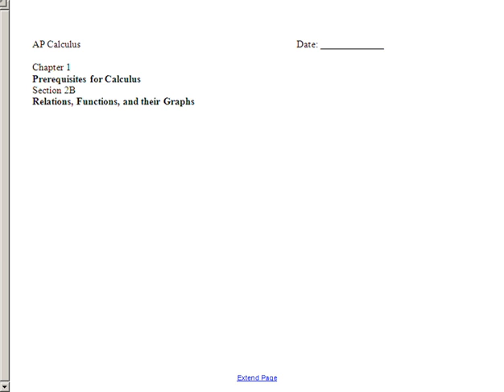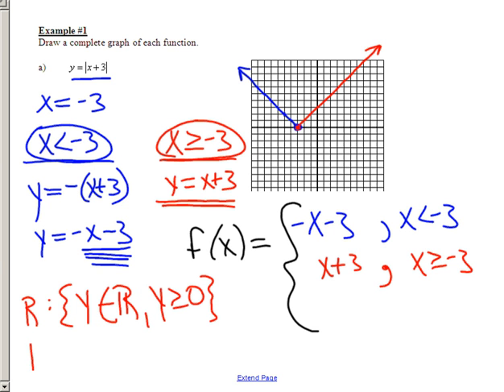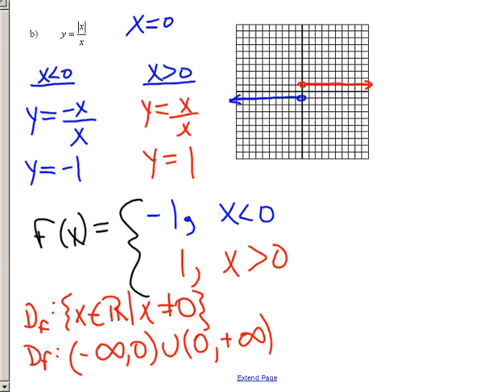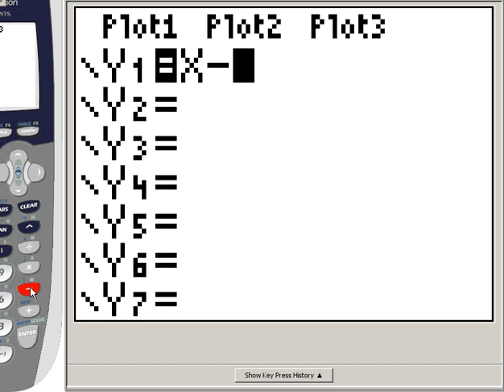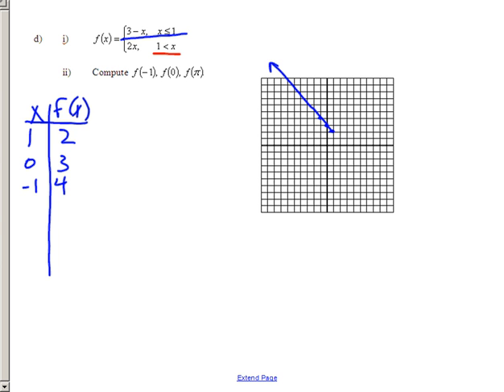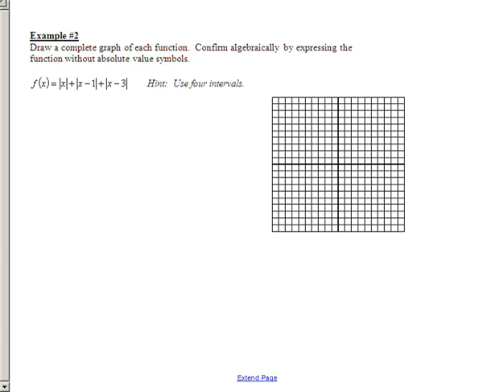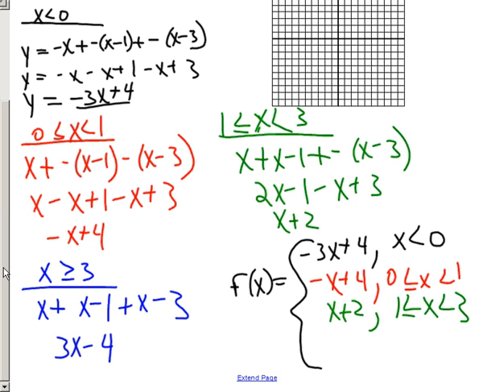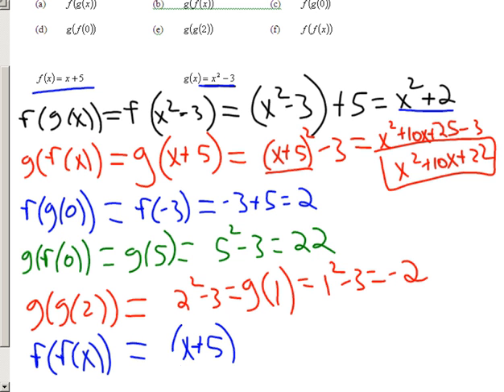Chapter 1 Section 2B August 27th